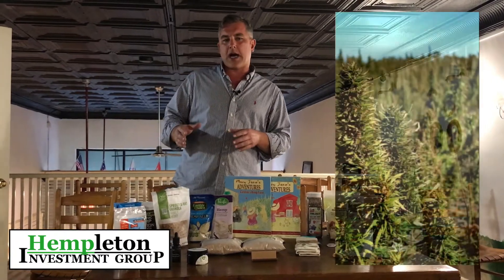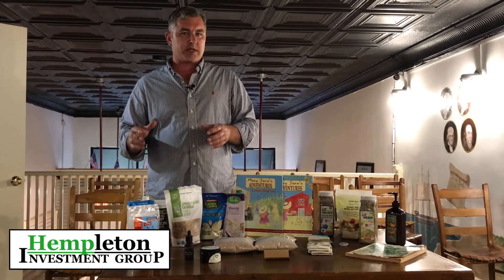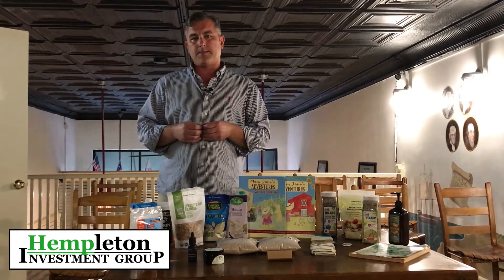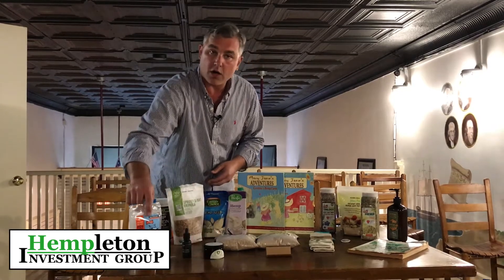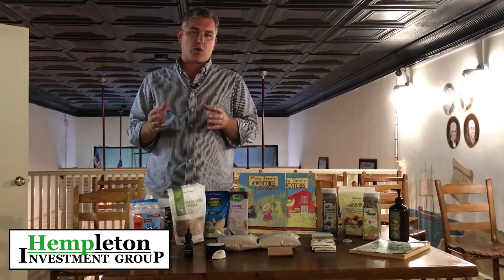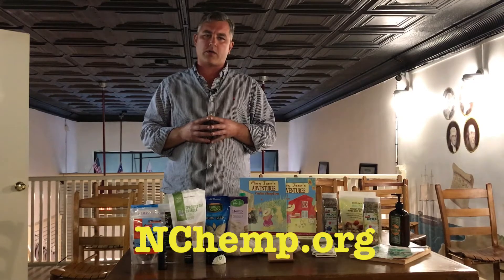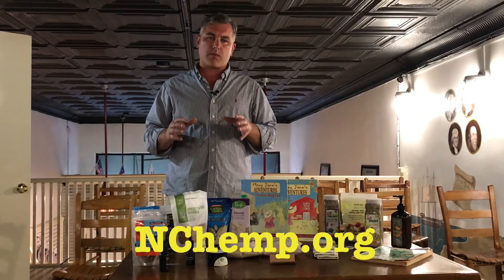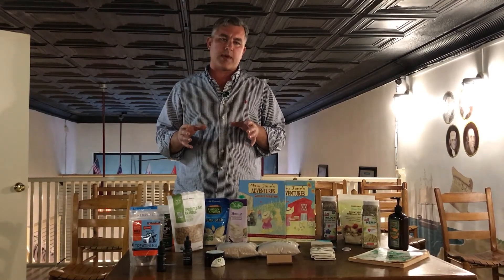NChemp.org Farmer Outreach - Hempleton 4 of 4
This is the last video in this 101 Hemp Farming Series.  This episode is about Cannabidiol and how it may work for tobacco growers.  When you are growing for CBD you will be concentrated on the flower.  Visit NChemp.org for more in the series.